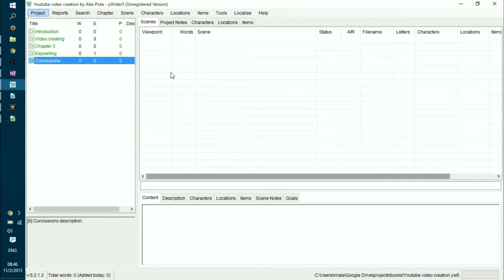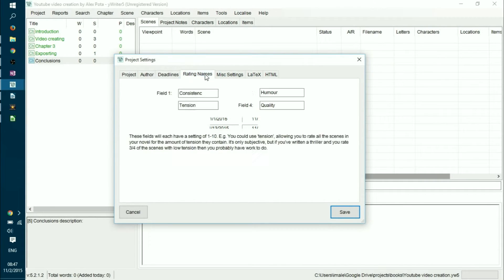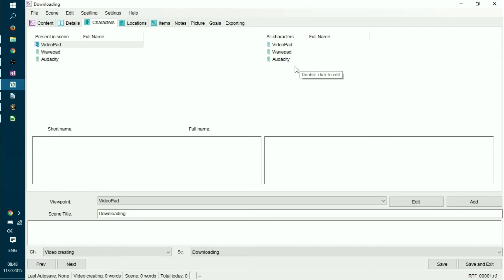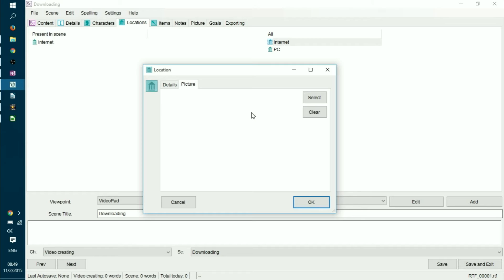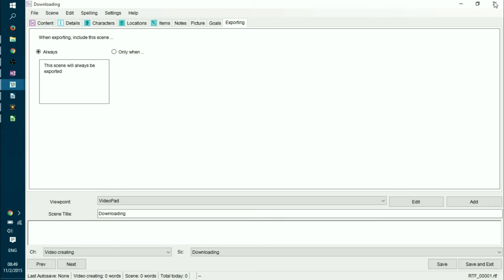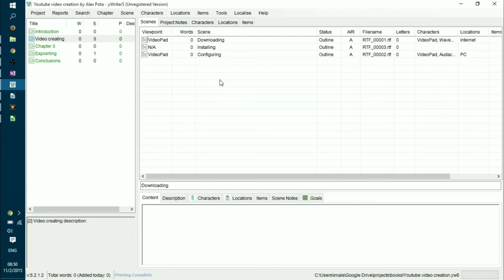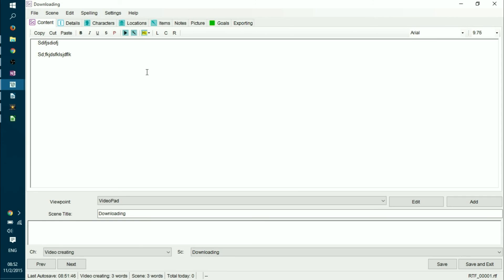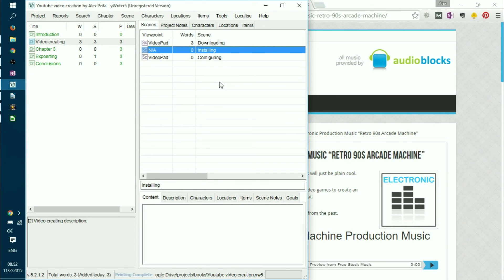A great free tool to write books for NaNoWriMo BIG LIKE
This free book writing software will allows me to speed up the writing process by 50% efficiency,
This is very important during the NaNoWriMo because you need to finish 50000 words in 30 days and the last thing you want to do is dealing with obstacles such as lost laptop, spelling mistakes or logical issues in your book.

this tool allows you to have it all organised and visually represented.